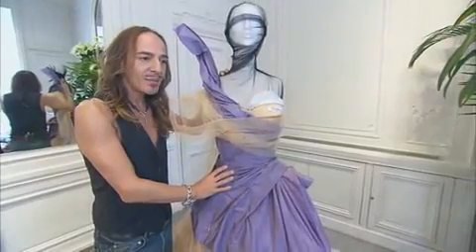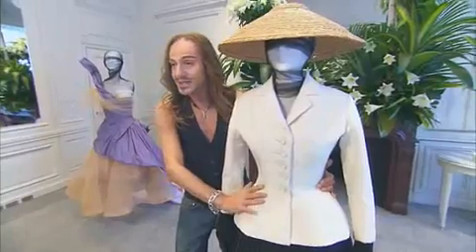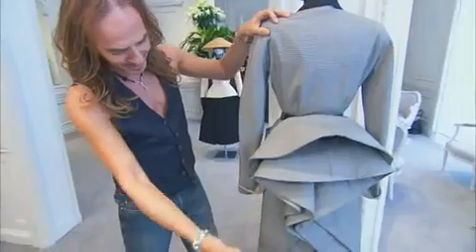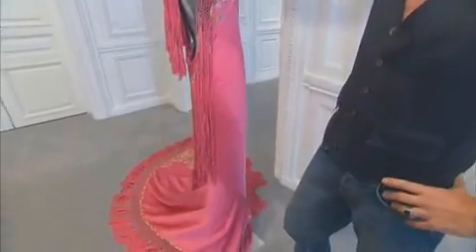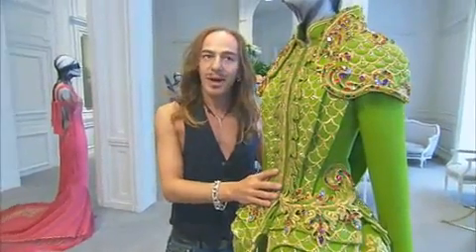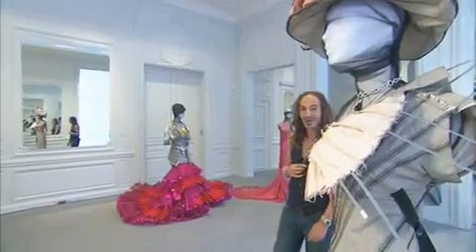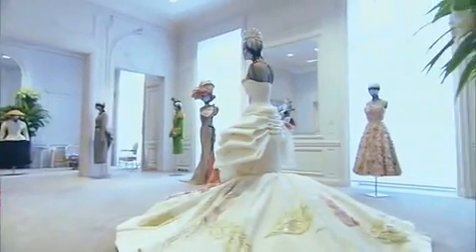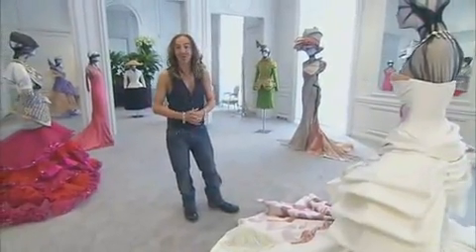John Galliano explaining the beauty of DIOR